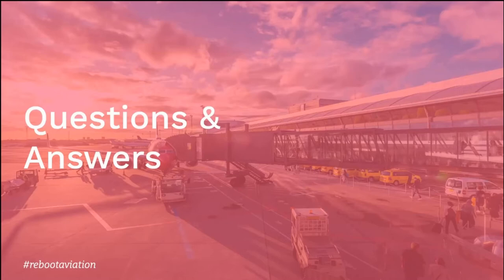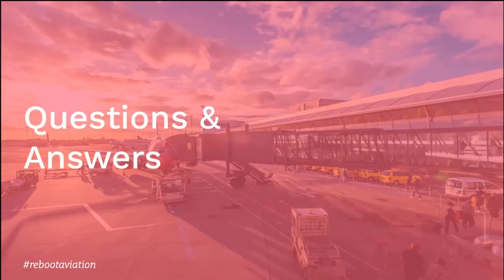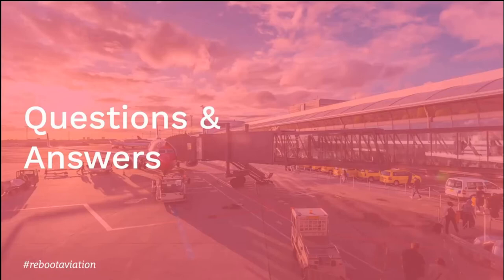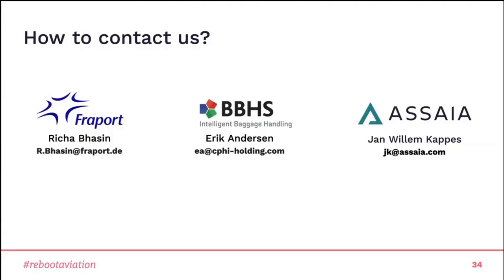Webinar Q&A - The Future of Baggage and Cargo Handling on the Apron